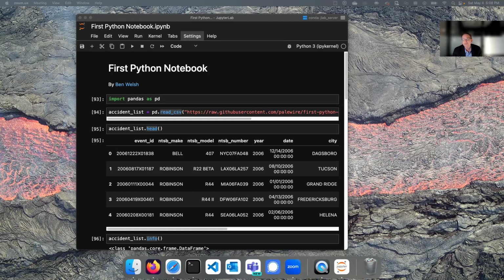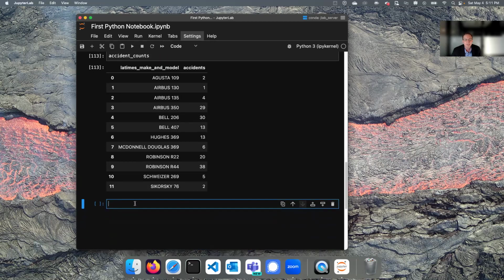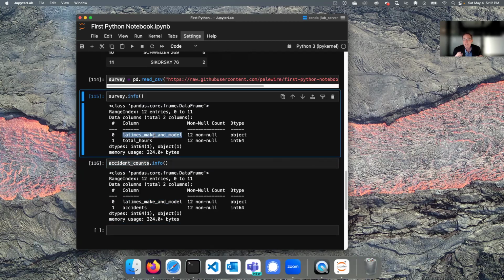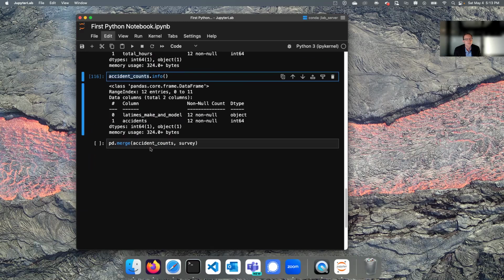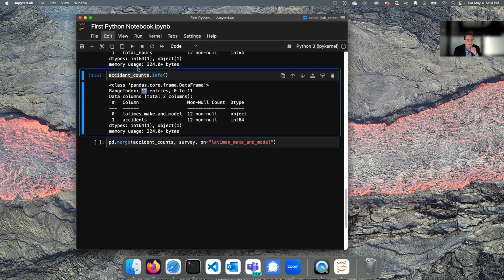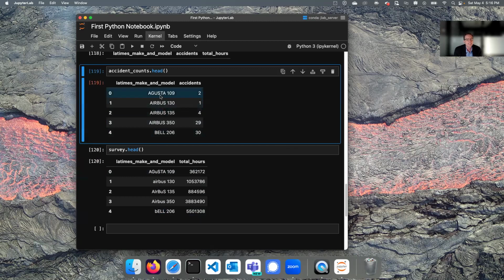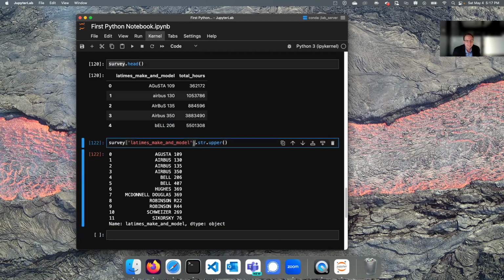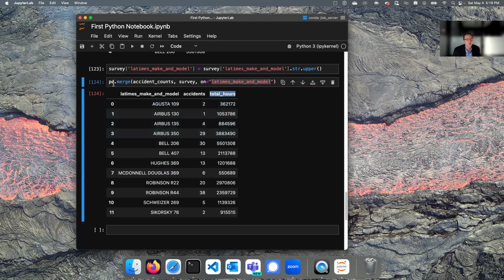Merging pandas DataFrames